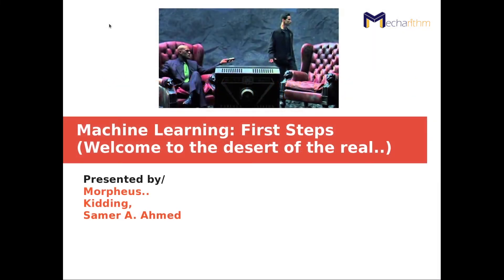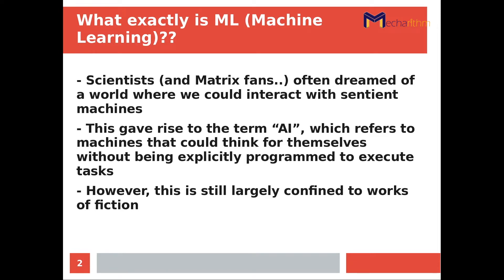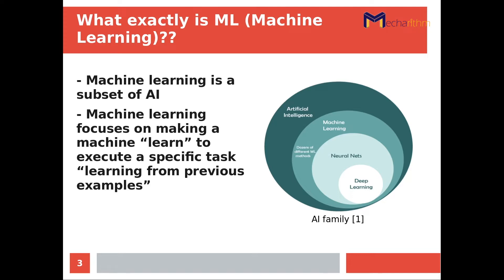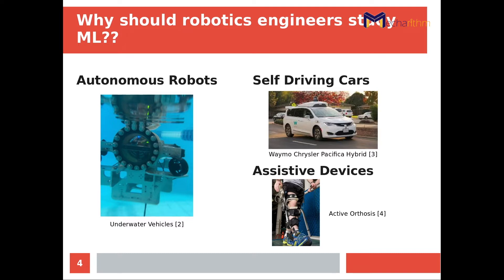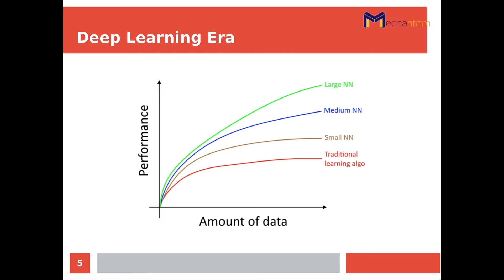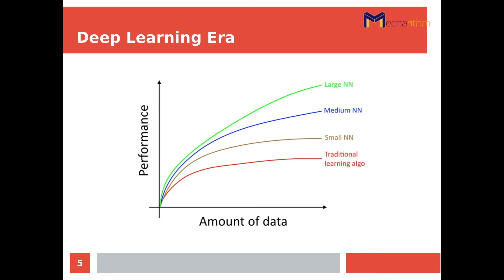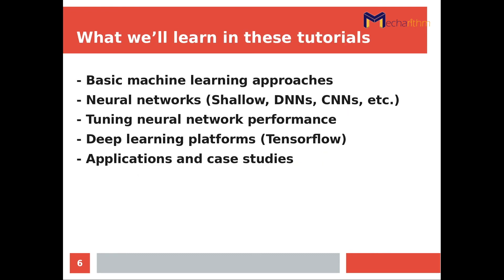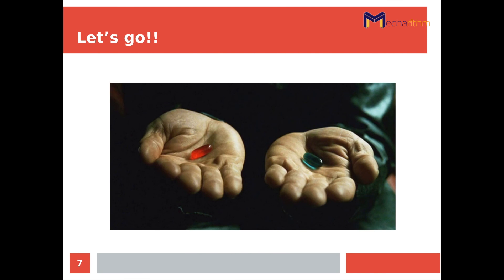Introduction to Machine Learning (ML) | Machine Learning for Robotics | Lesson 1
Welcome to the desert of the real. We are excited to announce that following the requests from our Mecharithm family to design a Machine Learning (ML) course, especially for roboticists, we are now able to provide you with a machine learning course specifically designed for robotics applications.

The first lesson is a short introduction to Machine Learning (ML), what it is, why robotics engineers should study it, and a short introduction to the deep learning era.

Note that for your convenience, all lessons will be organized into a playlist.

🌟 Contents 🌟
💎 (00:00​​) Introduction
💎 (00:26​​) What exactly is Machine Learning (ML)?
💎 (01:51​​) Why should robotics engineers study ML?
💎 (03:07​​) Deep learning era
💎 (04:25​​) What will we learn in the Machine Learning (ML) course?

References for the first lesson:
[1] A. D. Babu, “Artificial Intelligence vs Machine Learning vs Deep Learning (AI vs ML vs DL),” Medium, Nov. 06, 2019.
[2] “ASmarine,” (accessed Oct. 22, 2022).
[3] Wikipedia Contributors, “Self-driving car,” Wikipedia, Mar. 25, 2019.
[4] K. Shamaei, G. S. Sawicki, and A. M. Dollar, “Estimation of Quasi-Stiffness of the Human Hip in the Stance Phase of Walking,” PLoS ONE, vol. 8, no. 12, p. e81841, Dec. 2013, doi: 10.1371/journal.pone.0081841.